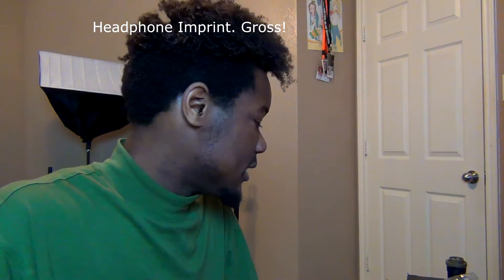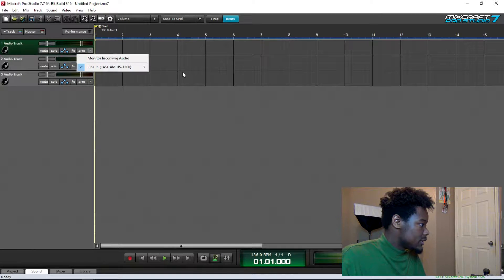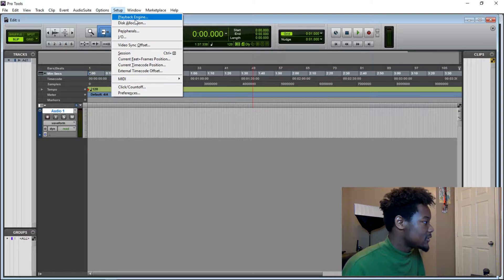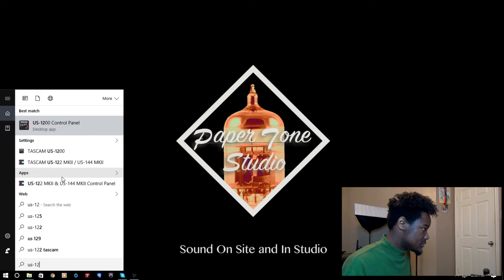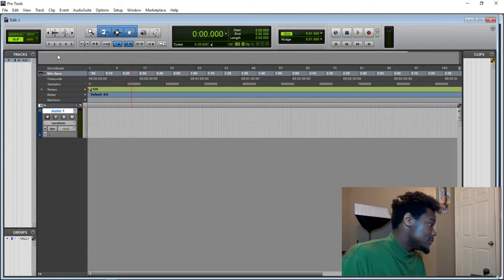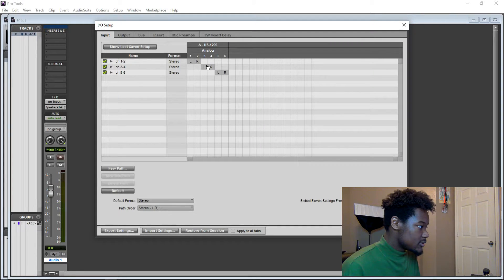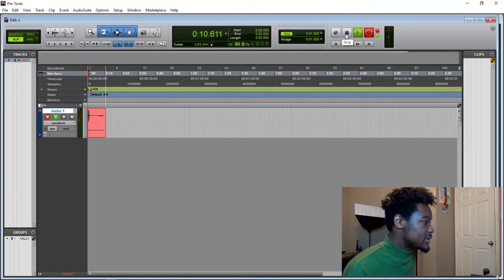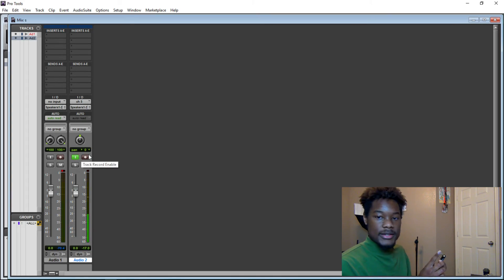How to use a Tascam US-1200 in Pro Tools 12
If you have any questions please let me know! I am still pretty new to the software so let's learn together!